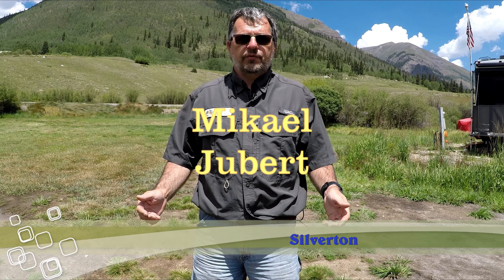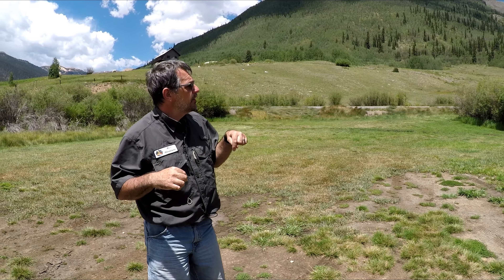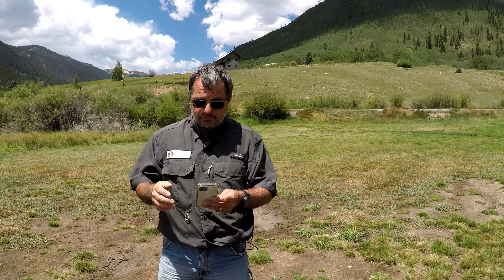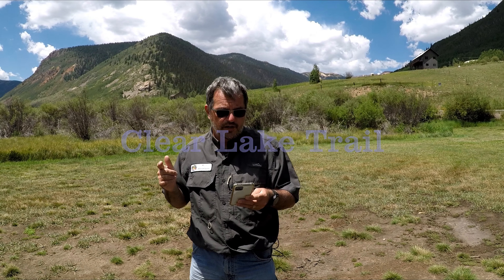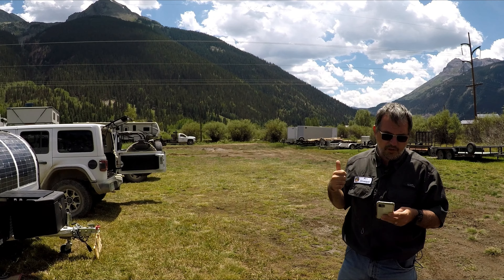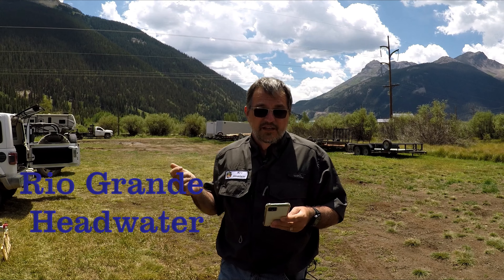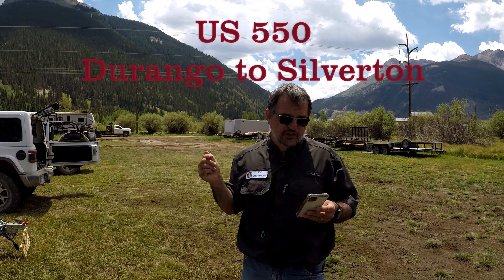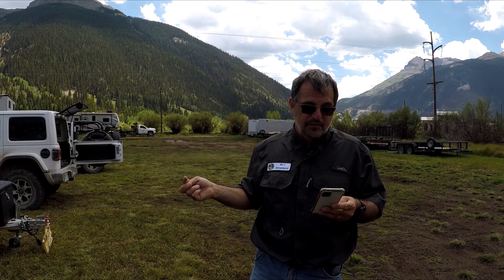Preview of what coming up in the Channel (Jeep Trails)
List of the OHV Trails that was capture on video in mid-July of 2020 in Silverton Colorado
Location (Google Maps) R88W+QP Silverton, Colorado
Alpine Loop (to Lake City), American Bassin, Animas Loop
Black Bear Pass, California Pass, Cinnamon Pass, Corkscrews Pass, Engineer Pass, Hurricane Pass, Imogene Pass, Ophir Pass, Stony Pass
Arrastra Gulch, Eureka Gulch, Maggie Gulch, Picayune Placer Gulch
Clear Lake Trail, Kendall Peak Trail, Silver Cloud Mine Trail
US550, (Durango to Silverton) Million Dollar Hwy (Silverton to Ouray)